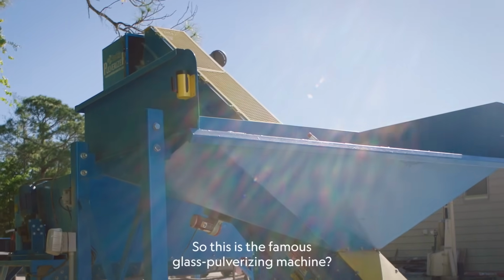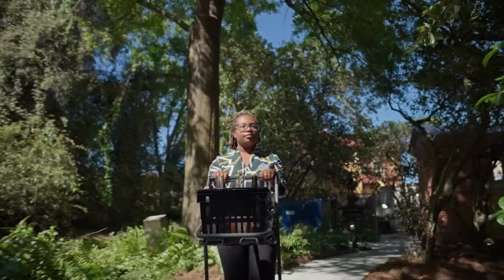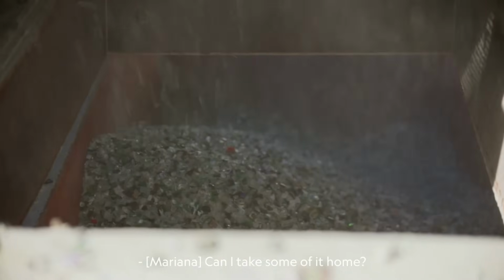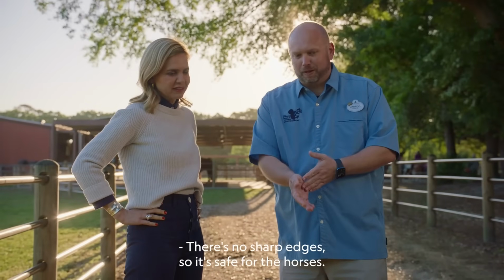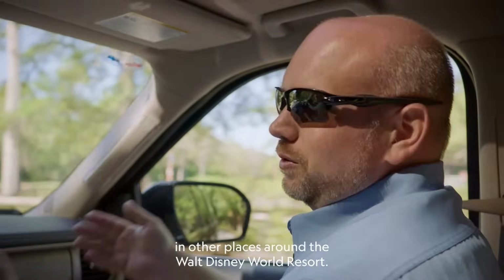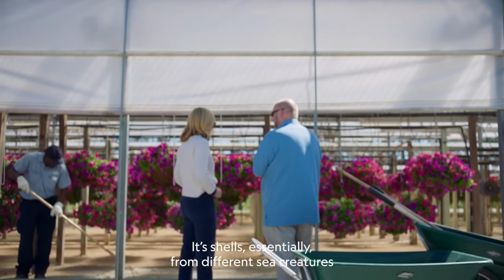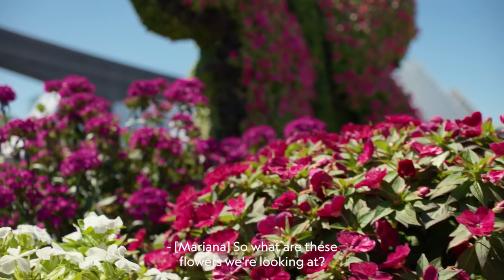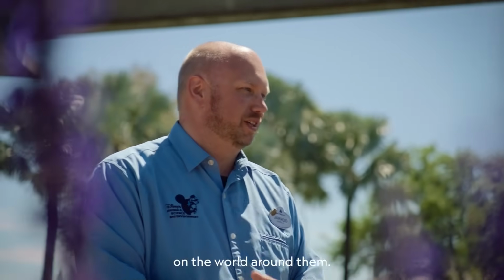Mariana Van Zeller visits Disney Parks for Earth Month | ourHOME | National Geographic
This Earth Month, National Geographic journalist Mariana van Zeller is on a mission to learn how Disney Parks' commitment to sustainability (plus a little bit of pixie dust) can go a long way toward helping our planet. Stream National Geographic's ourHOME collection all month long on Disney+.